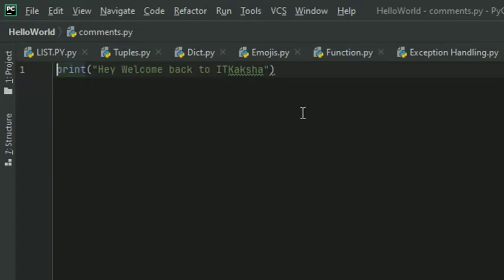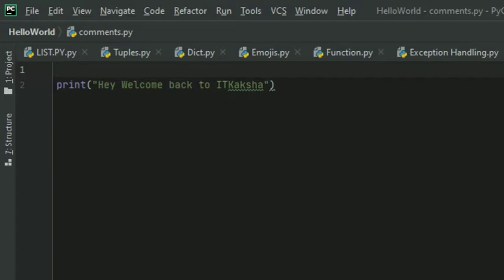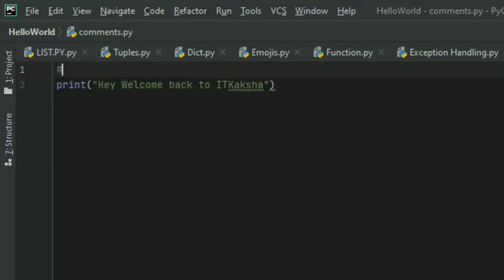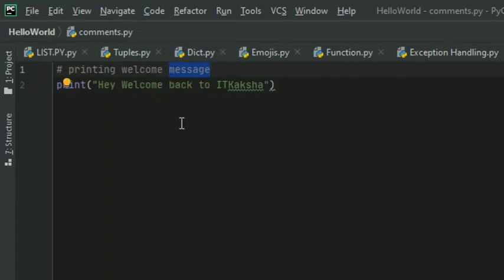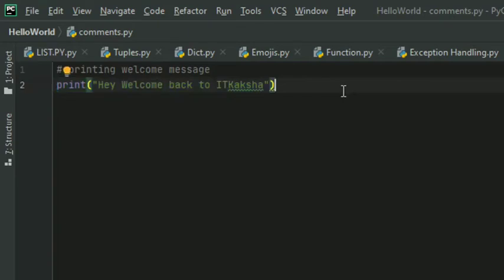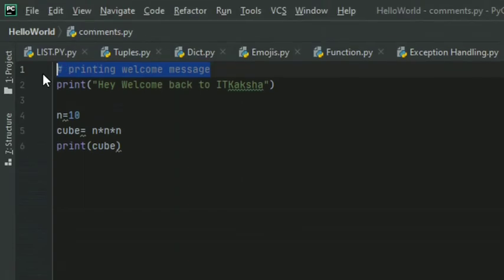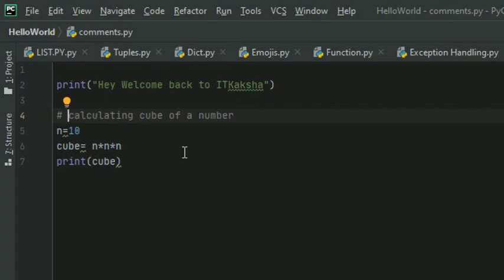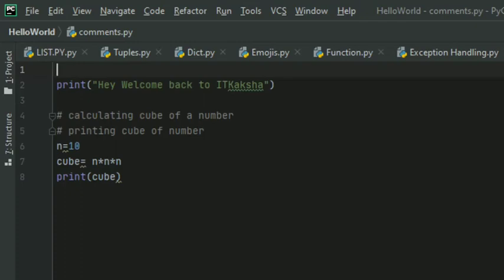How to write comments in Python / ITKaksha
In this video, I am going to explain how to write comments in python language.